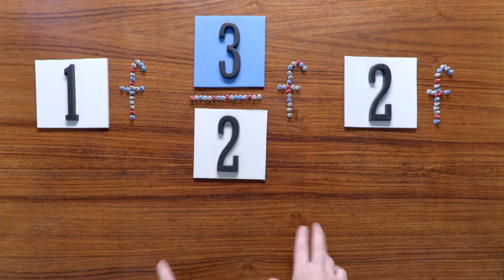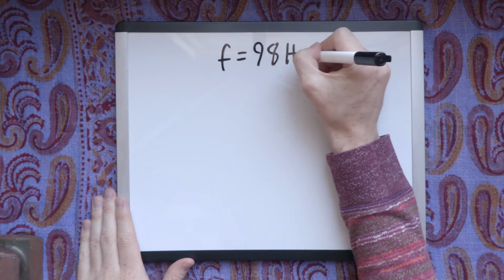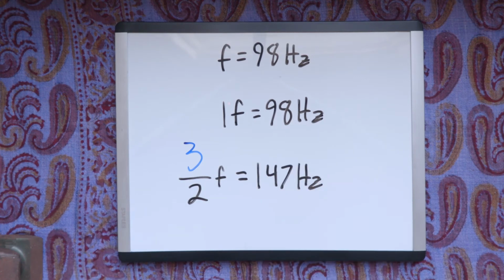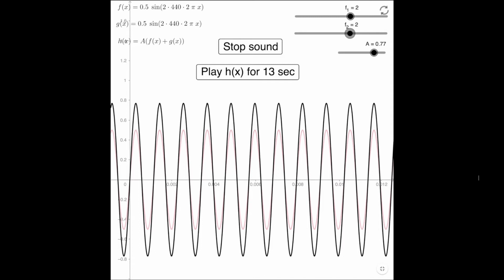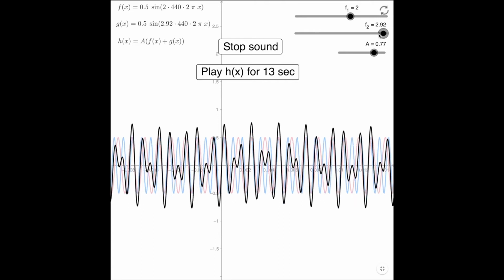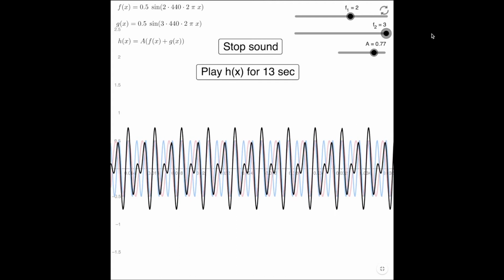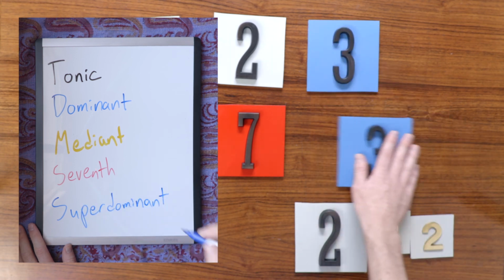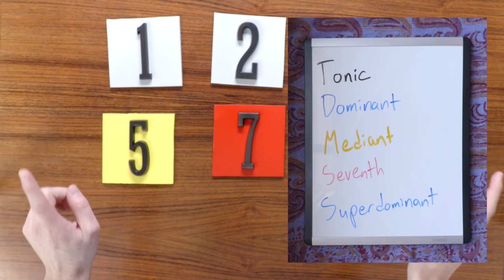Why Consonance?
Why Music - Episode 7. What notes sound good together, and why? If you wanna know about harmony, harmonics, frequency ratios, consonant intervals, or the major triad, this video's for you. Thanks Hermann_ for the question.